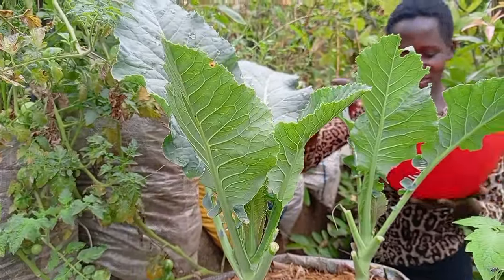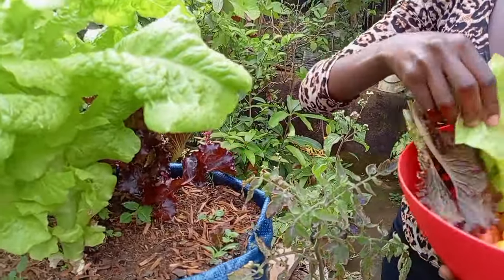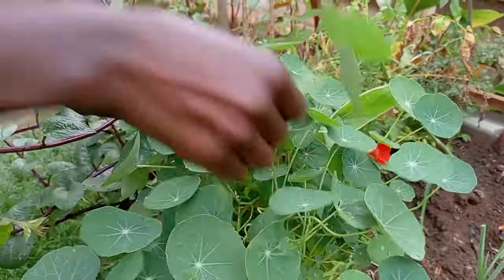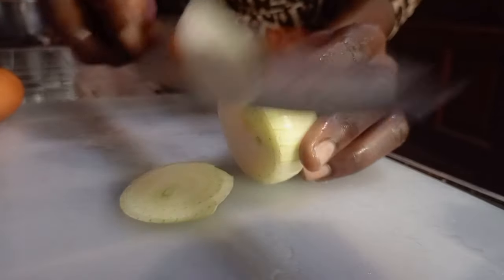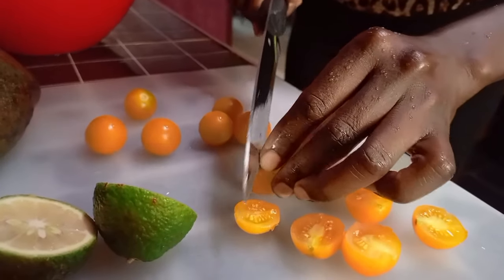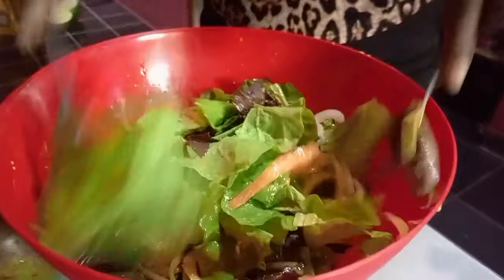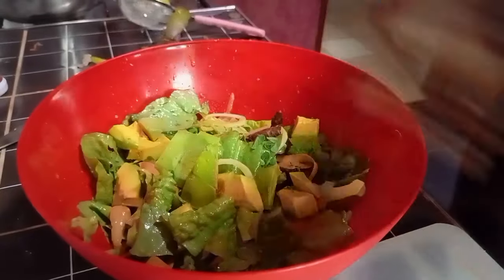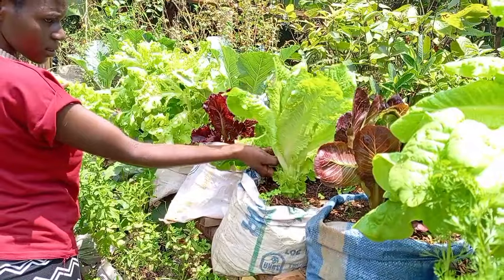Growing Our Own Food, From Garden to Plate( Urban Gardening)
It is brings me soo much joy to pick food from my garden, prepare it and share it with my family. not only is it nutritious, it is healthy food free from chemicals, some that is rare in today's world.
Hello everyone, you are all soo welcome here, If we are meeting for the first time, I am Sarah Pedun. in today's video I am going to share with you how we enjoy food from our urban backyard farm, From Garden to plate.
I hope you find the video useful and enjoyable.
Kind regards.